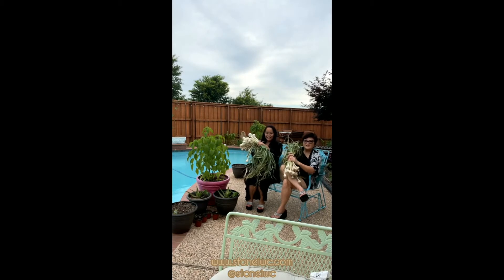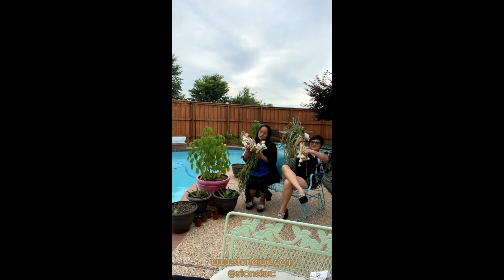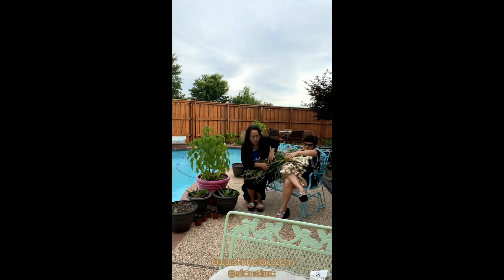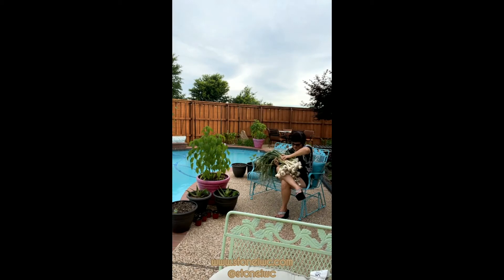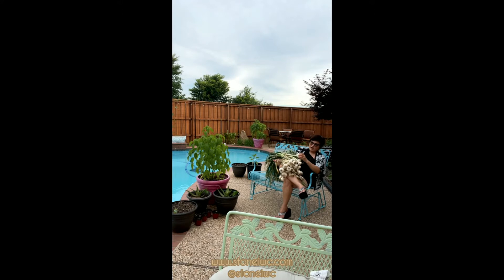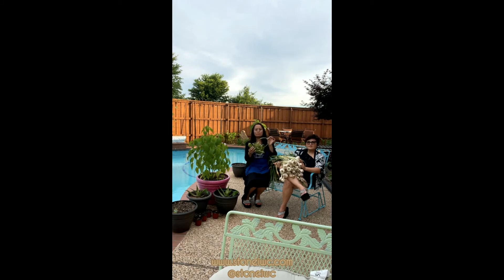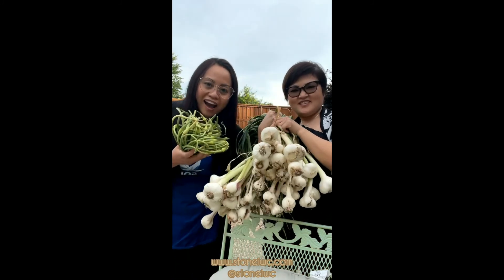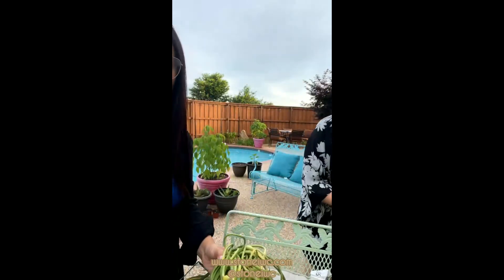Garlic From Head to Root! | Stone Organic Garden Only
Welcome to Stone Organic Garden!

Our wonderful founders at StoneIWC created a sustainable garden during the Covid19 time and wanted to share some tips and tricks on gardening, healthy living, healthy eating, and just basic health and wellness tips to everyone during these stressful times. This is another way for us to be Your Modern Holistic Path to a health and wellness filled lifestyle.

QC will be joined by Amanda, and QC's lovely dogs, Tiger and Bentley.

6101 Chapel Hill Blvd. Ste 205,